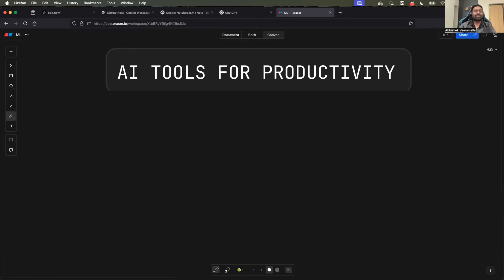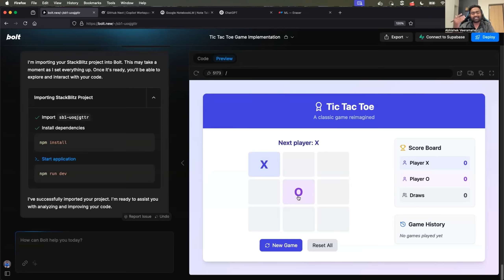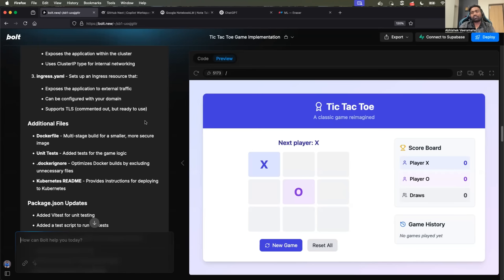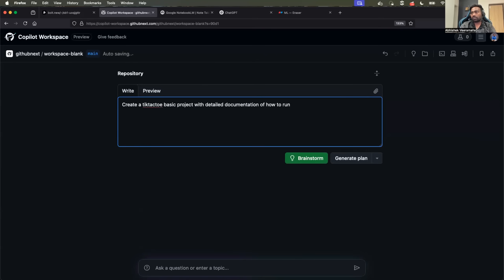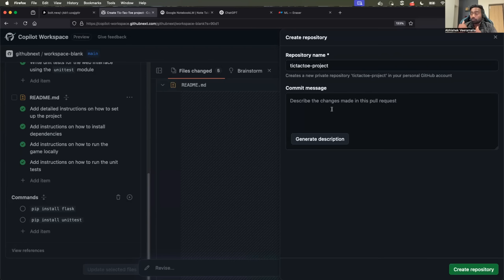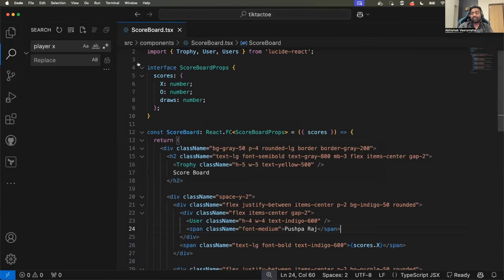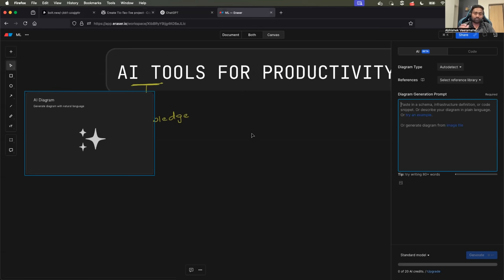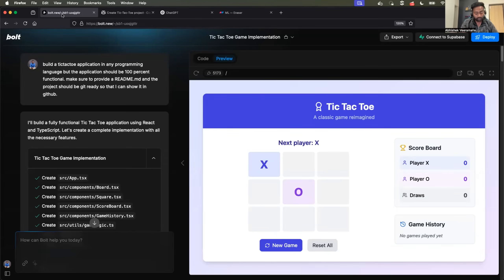Top 5 AI Tool I Use In 2025 For Productivity